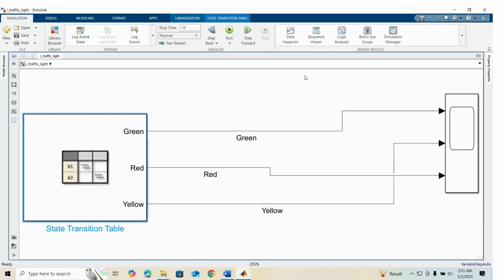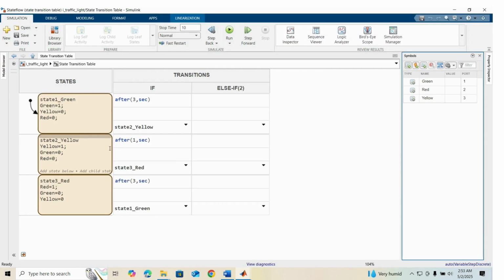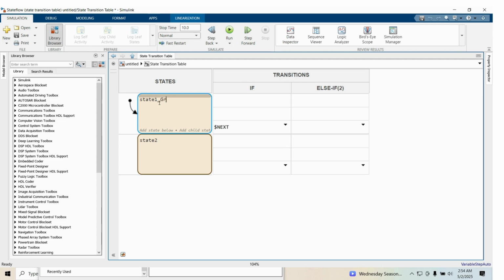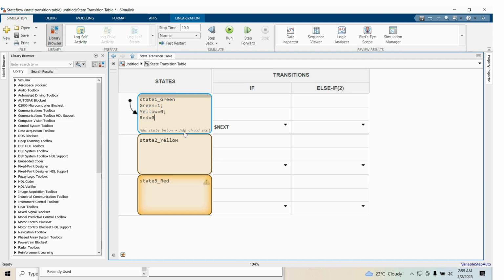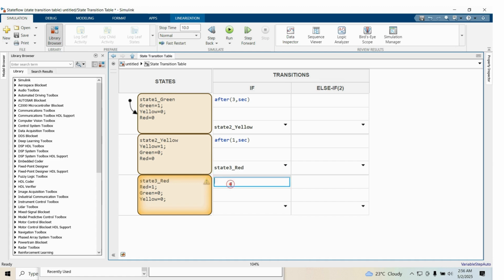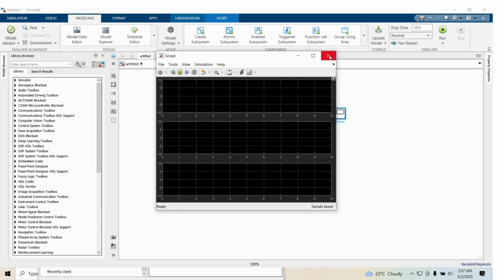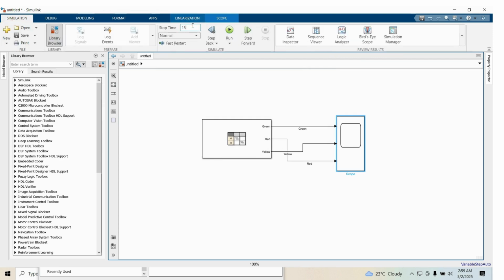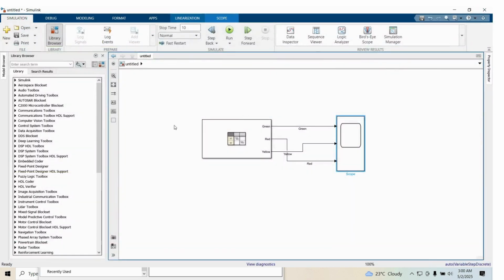Stateflow Simulink : Traffic Light Control Using State Transition Table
In this Simulink Stateflow tutorial, learn how to design a Traffic Light Control System using a State Transition Table. This method provides a simple and visual way to model state logic without drawing traditional charts.

🔹 What You’ll Learn in This Video:
✔️ How to create and use a State Transition Table in Simulink
✔️ Model a traffic light system with Green, Yellow, and Red phases
✔️ Define transitions based on time delays
✔️ Simulate the full light cycle in a clean, structured table-based layout

📌 The State Transition Table approach is great for logic that’s repetitive or easier to define in tabular format, especially for traffic control systems, automation routines, or embedded systems.

📘 Ideal For:

Beginners learning Stateflow and Simulink logic modeling

Students studying control systems or embedded software

Engineers designing real-world signal or mode-based controllers

0:00 System theory overview
1:14 Building the state table
4:23 Simulation setup and scope
6:22 Reviewing simulation results